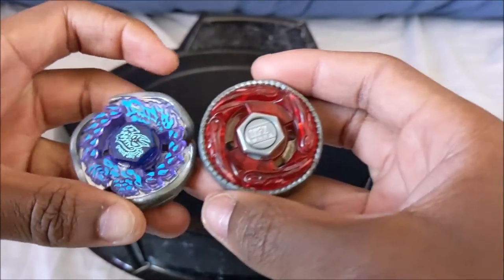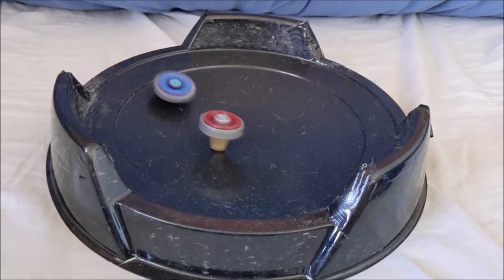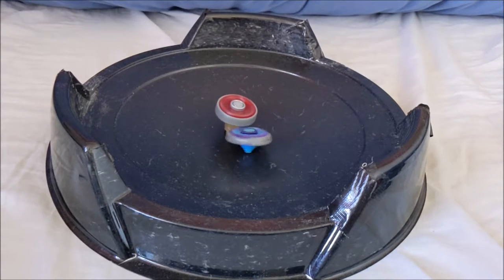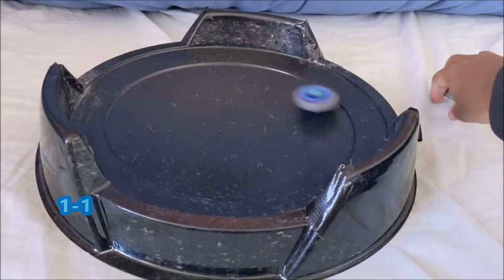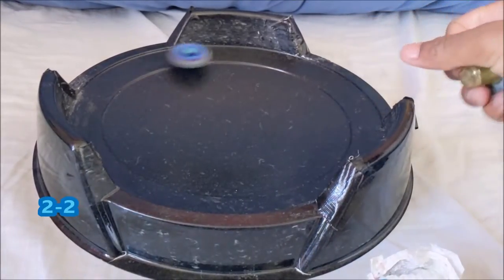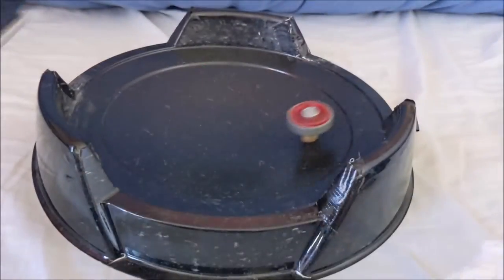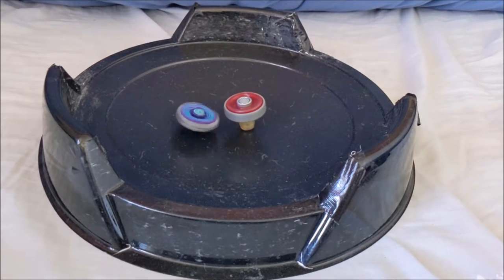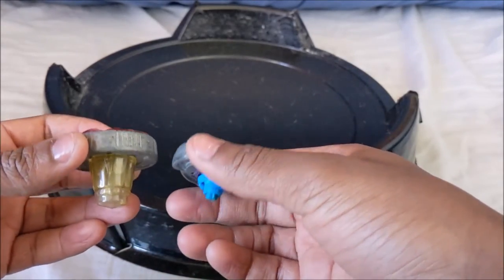RoMFB Round 1 JJBeymasterGT vs Pidove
The final match of the round 1 of my CBT, i'll upload round 2 very soon !
JJ Beymaster GT : Screw Gil 90R2F
Pidove : MF-H Twisted Aquario 230WD